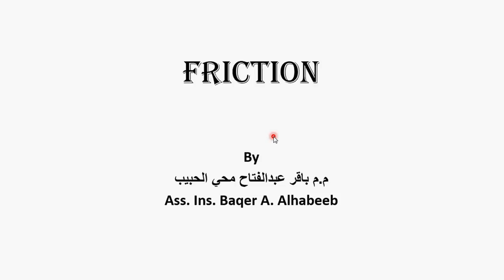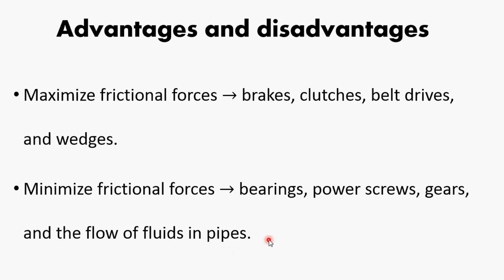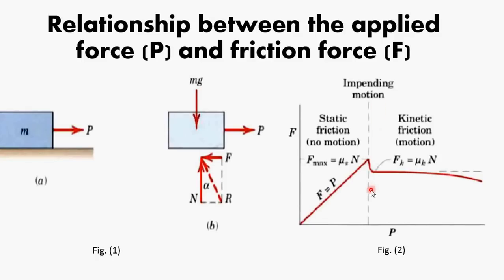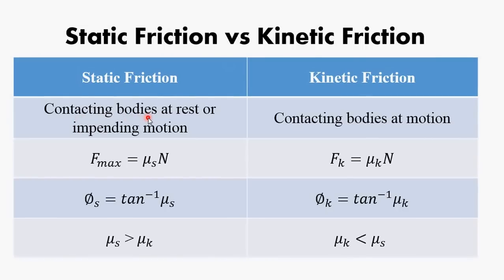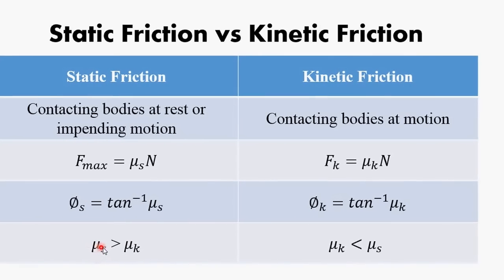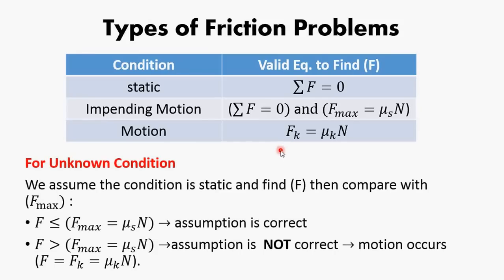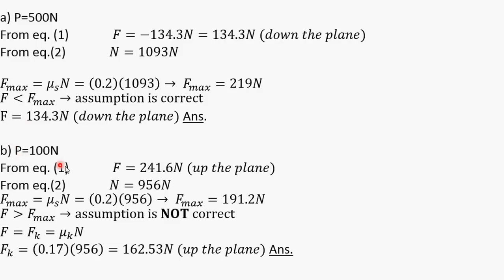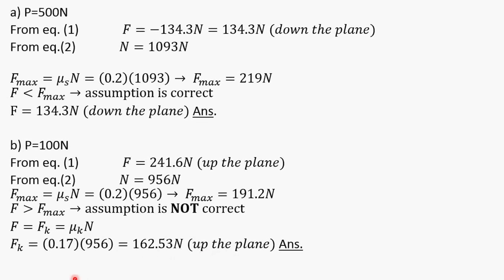الميكانيك الهندسي محاضرة الاحتكاك Friction للمرحلة الاولى / قسم الكهرباء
محاضرة الاحتكاك